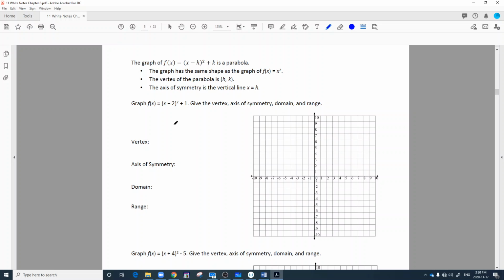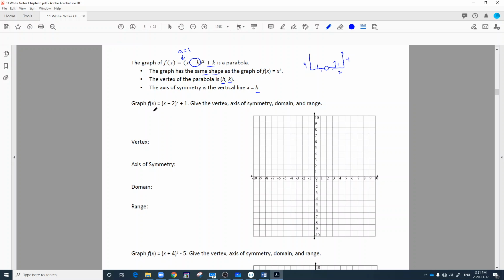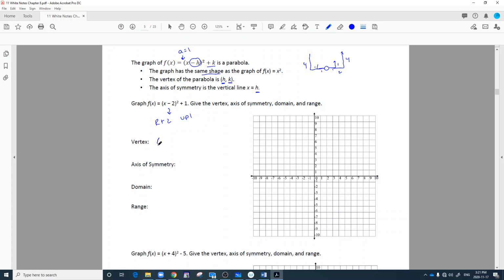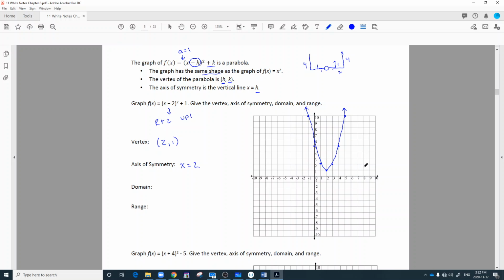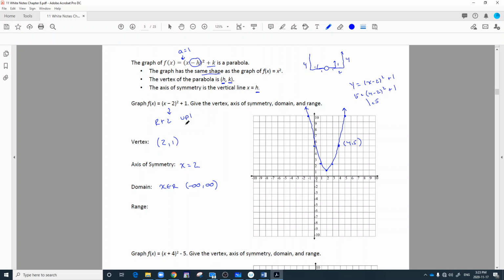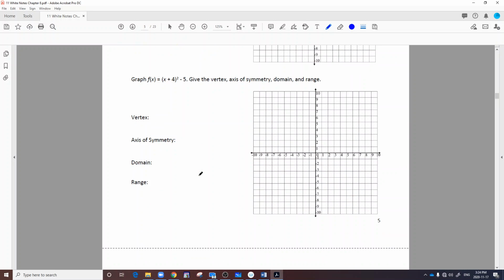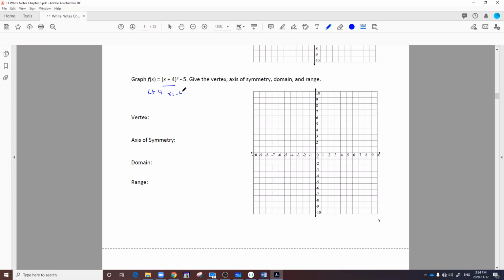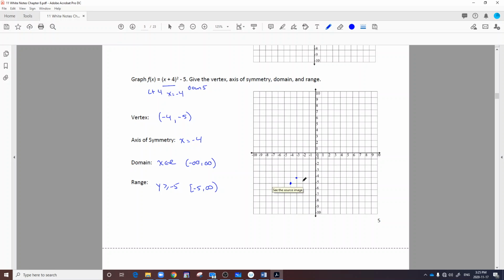8.5 Objective 2 Part III Graphing y = (x - h)^2 + k